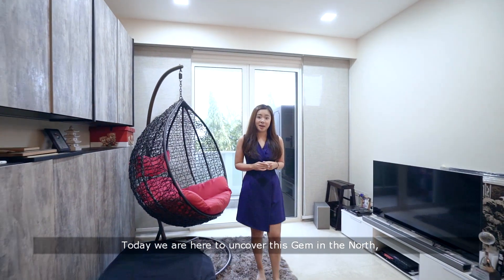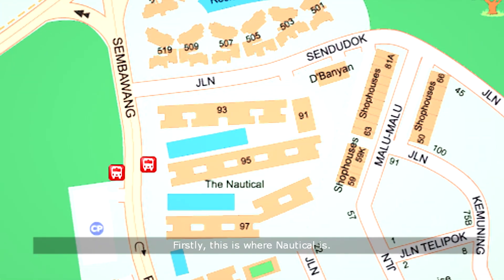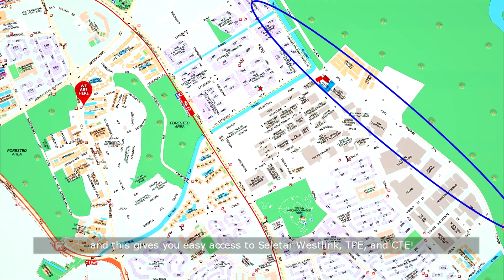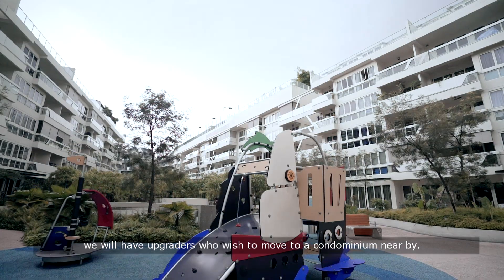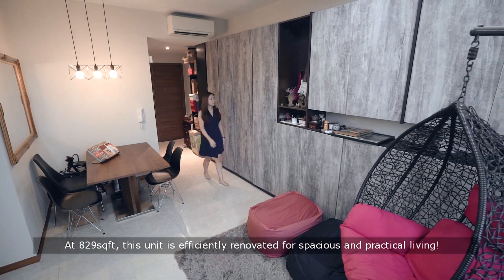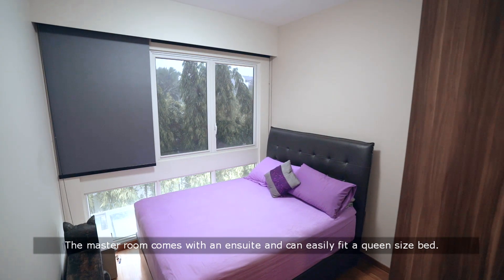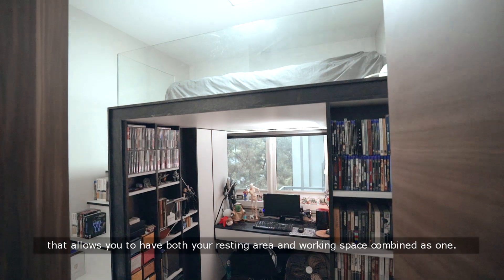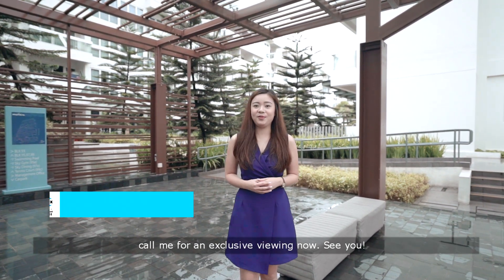For Sale | 3 Bedder The Nautical